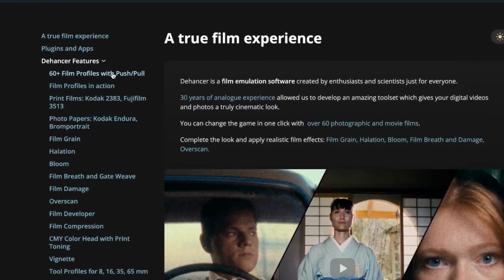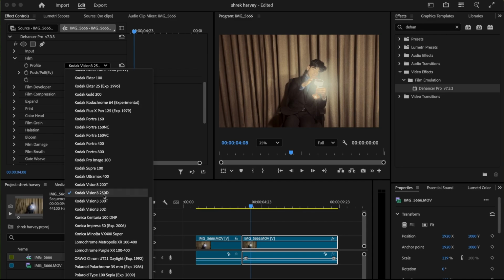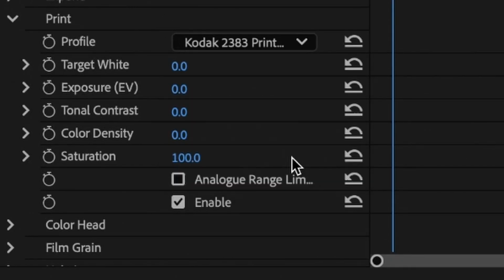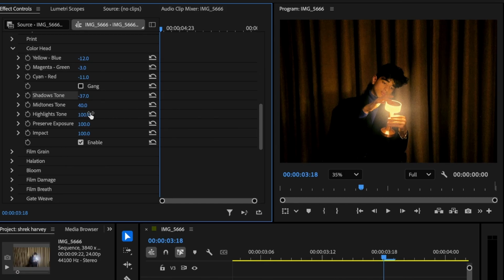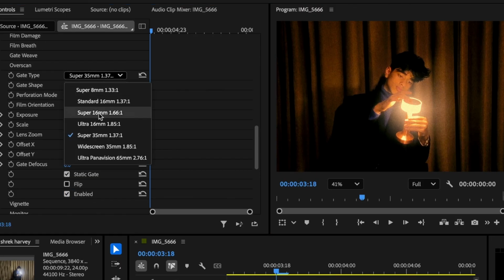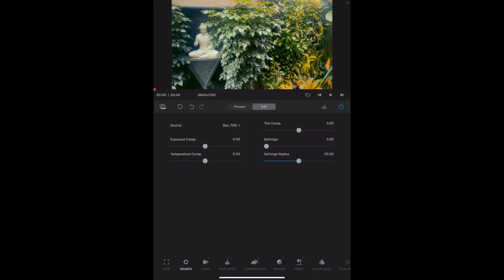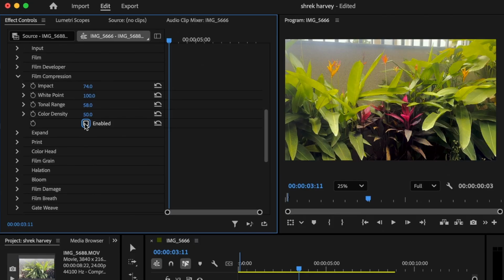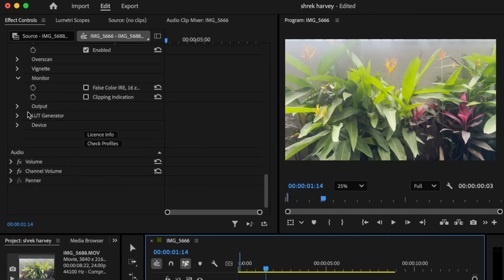How to get the 'Cinematic Look' in premiere pro | NO LUTs | using Dehancer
This person in the video is not a professional, only passionate.

if any complaints about Dehancer, drop them down in the comment box